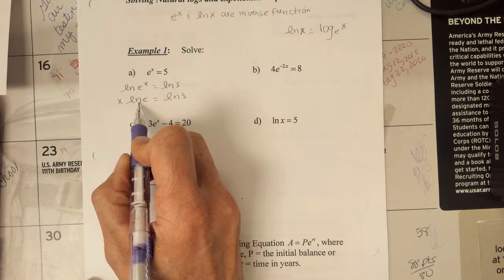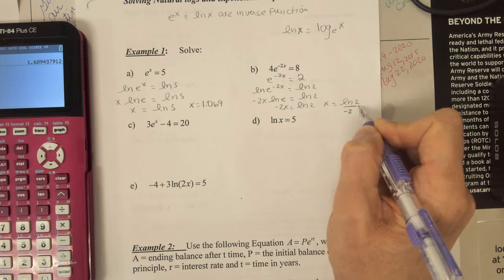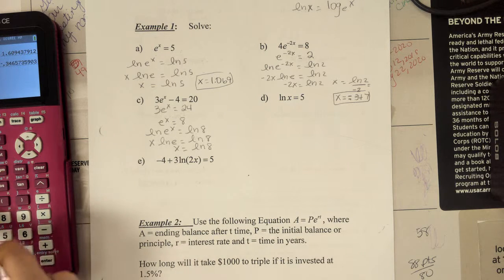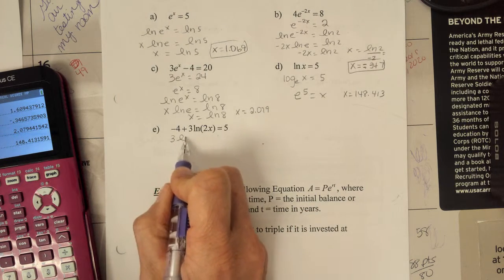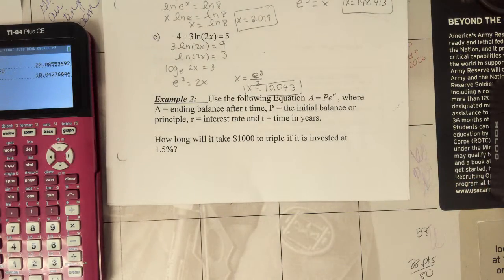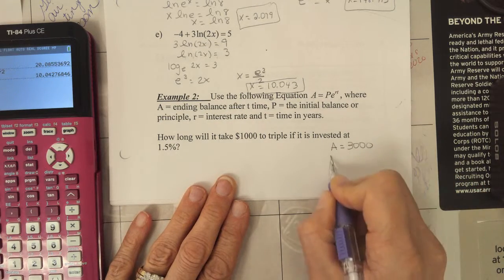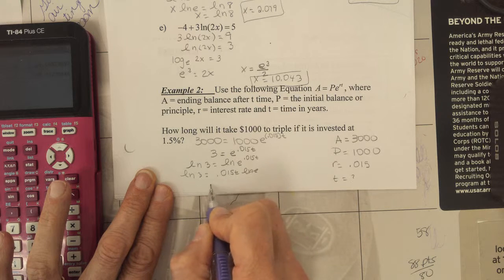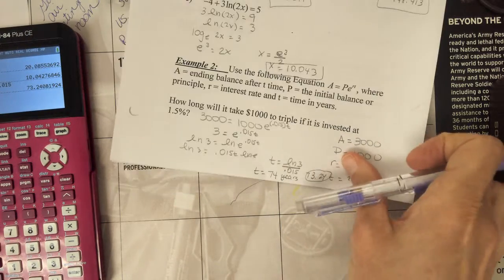Solving Natural Log and Exponential equations